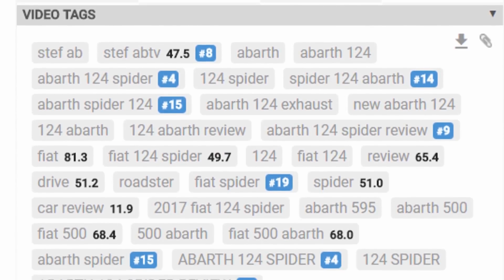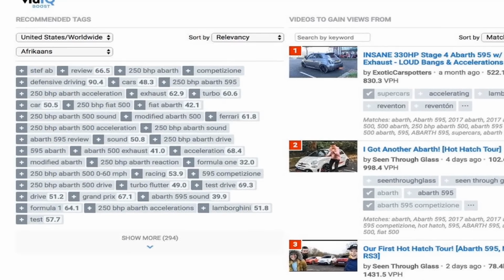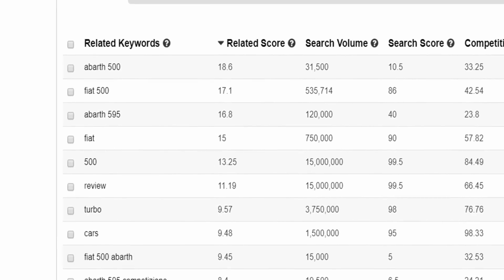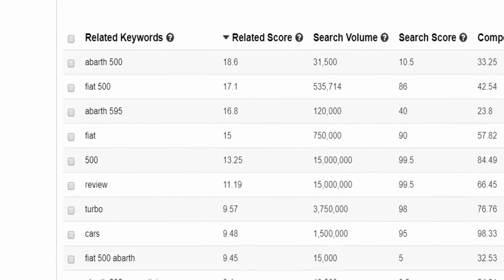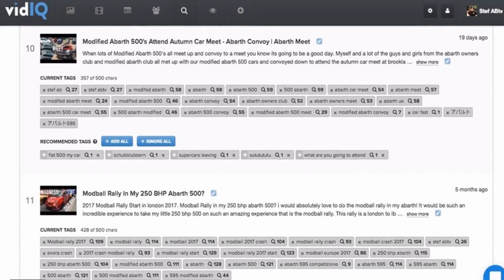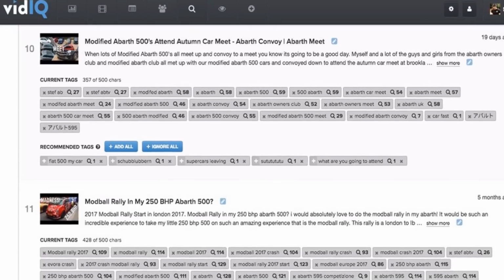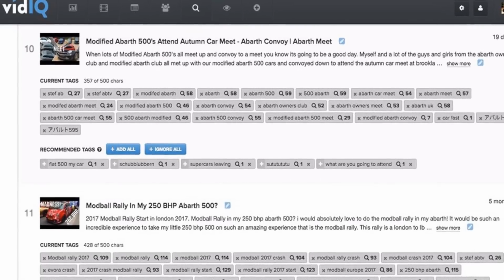How vidIQ Boost helped Me to More Views [Creator Story]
We can sell the virtures of vidIQ until we're blue in face. Sometimes you want honest, real reviews of how our tool can help you get more views. This is one. In a recent interview with StefABTV he talks about his favourite vidIQ tools and how they boosted views on a single video by over 200%.